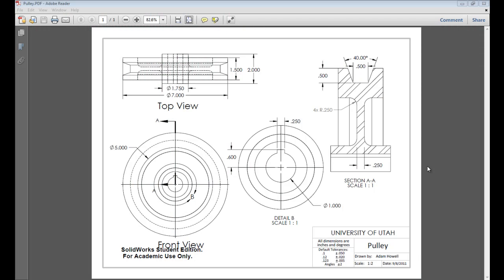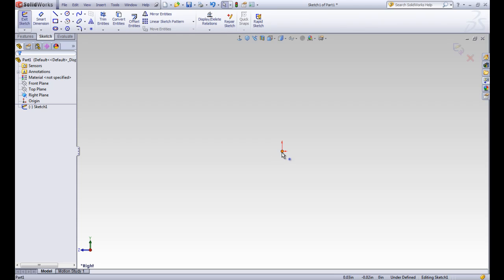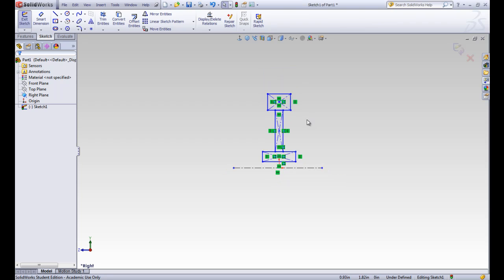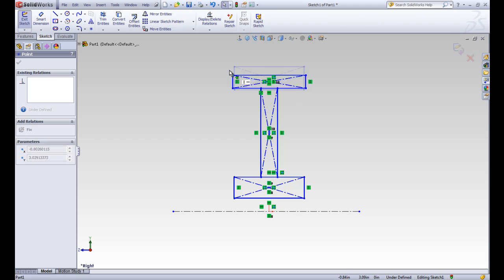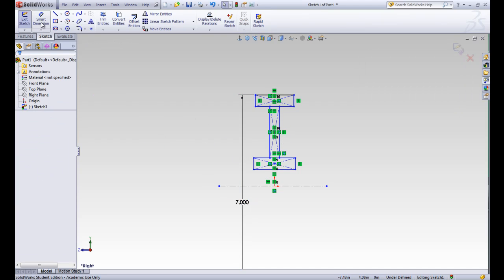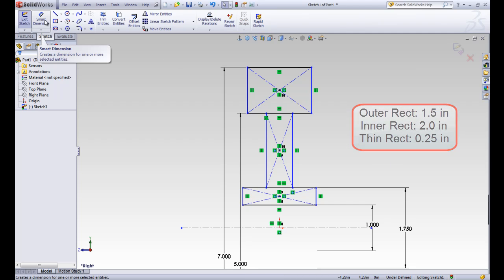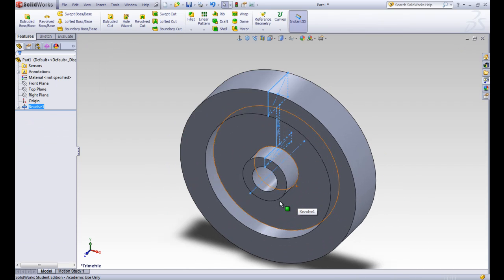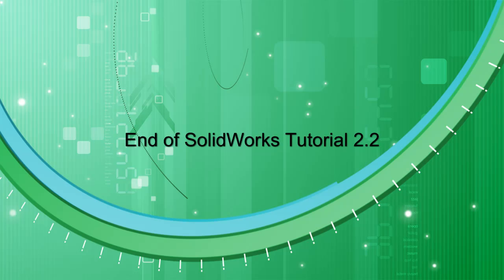SolidWorks 2.2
Creating a Pulley - Step 1 - Revolving the Base